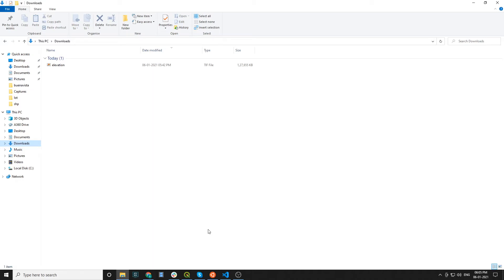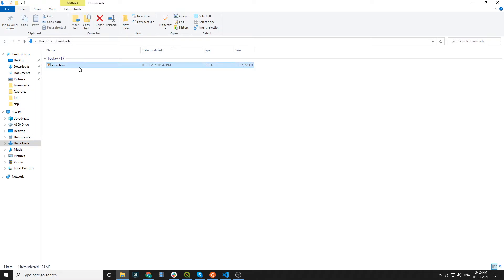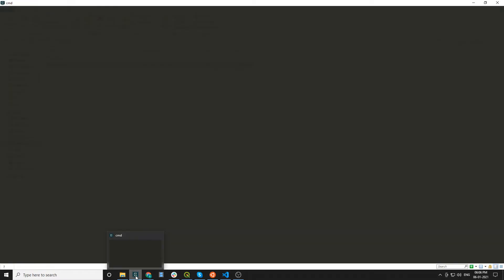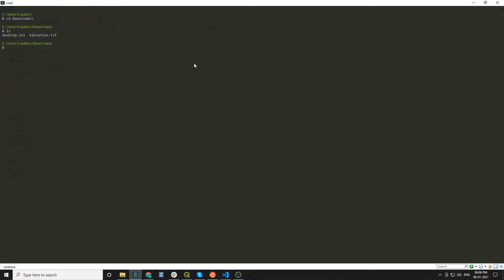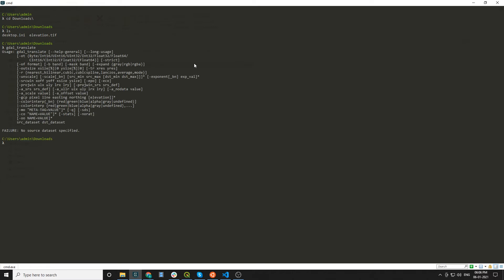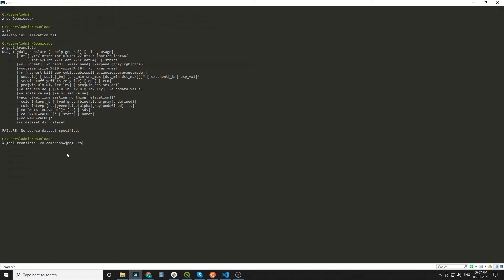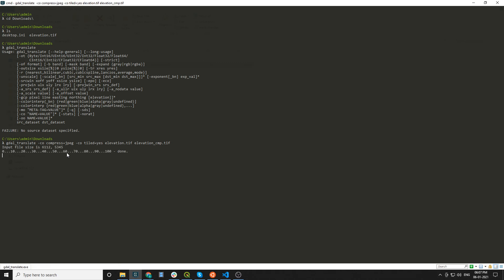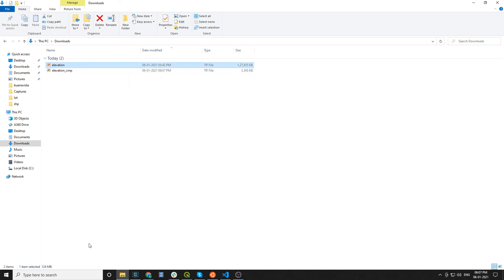Compress a Raster - gdal_translate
Here you will learn new GIS Technologies i.e Geospatial & Data management, Open source tools for contributing to implement large enterprise projects, big database and enterprise wise applications including real data transfer.

Command:

gdal_translate -co compress=jpeg -co tiled=yes input.tif output.tif